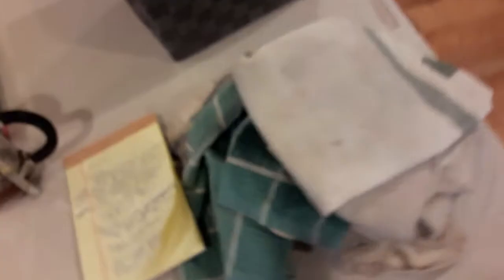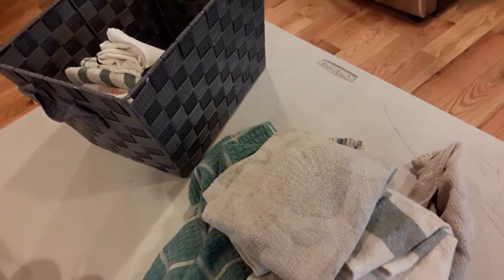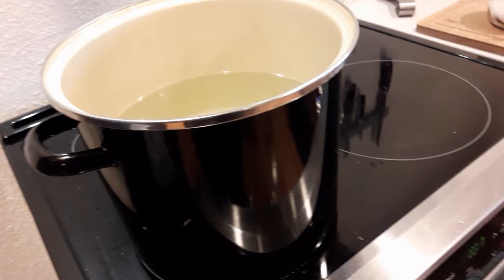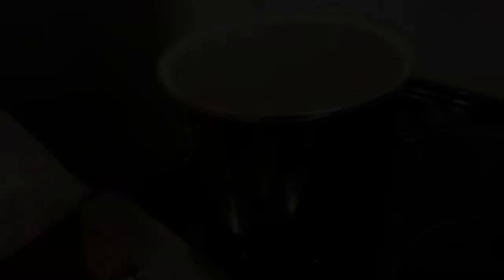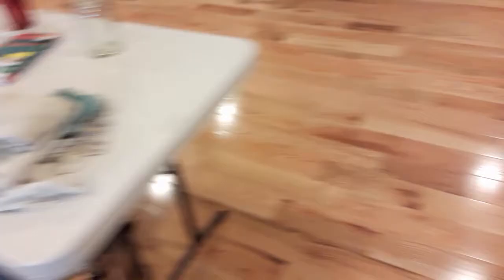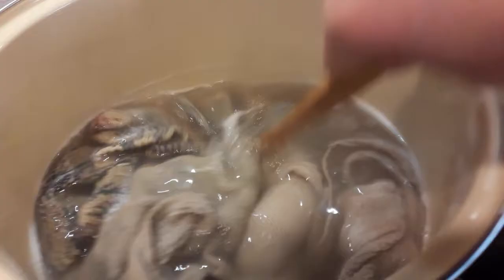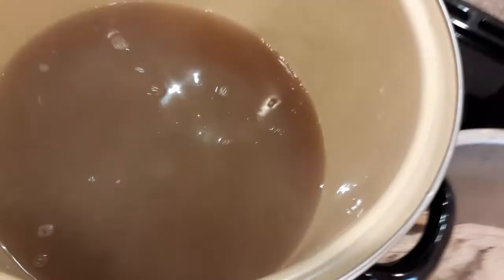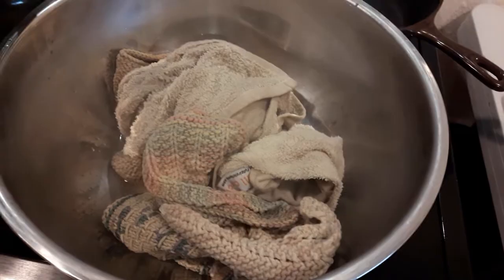Deep Clean Your Kitchen Towels: It is ASTOUNDING how dirty they are!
Deep cleaning your kitchen towels is a must on the homestead. Excess detergent, fabric softener, and dryer sheets contribute to buildup on towels, not to mention the kitchen stuff! Wiping up spills and inadvertent grease only add to the dinginess. Plus, over time, they are not as absorbent either. Today you'll learn how to fix all that.

Not only do I walk you through the entire process, but I also go more in-depth into why deep cleaning your towels is necessary and how often you should do it. I even talk about specific changes you can make to your laundry habits to reduce the need to strip towels altogether!

Deep cleaning or "stripping" your kitchen towels is a relatively easy process that only requires a couple of ingredients. The ingredients may not be something you have in your home, but they are usually easy to find in the cleaning aisle of your grocery or big box store; Borax (sodium borate) and Washing soda (soda ash or sodium carbonate).